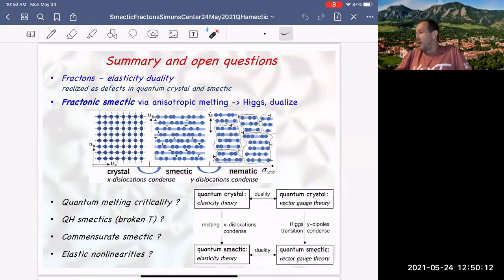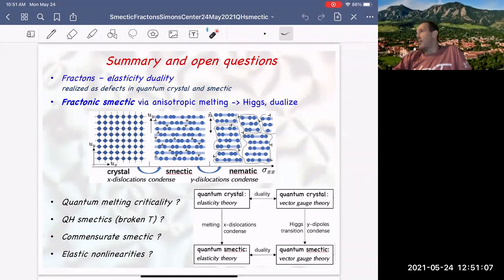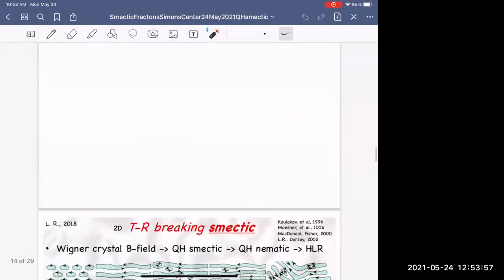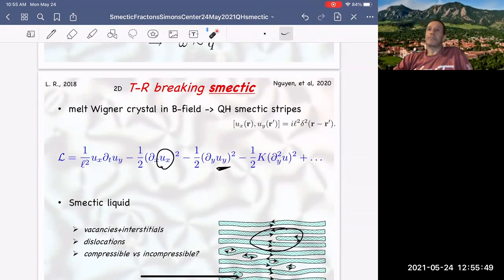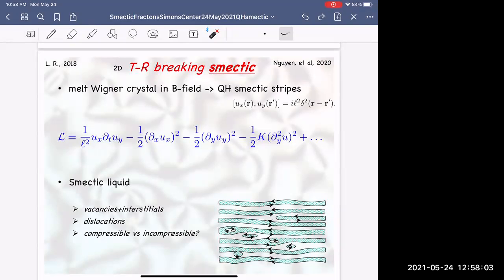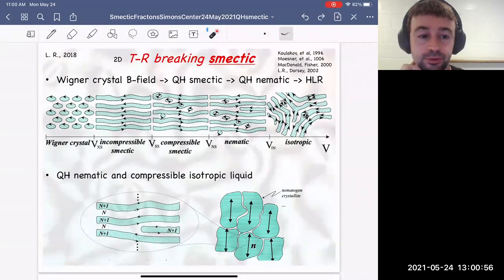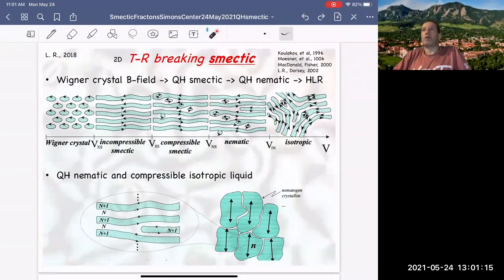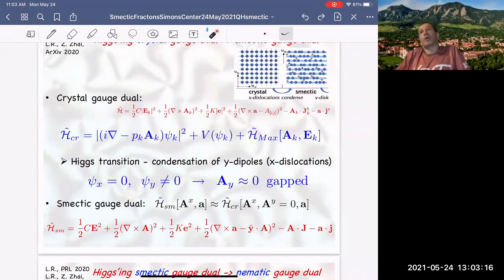Q&A for Yichen Hu and Leo Radzihovsky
Title: Q&A for Yichen Hu and Leo Radzihovsky